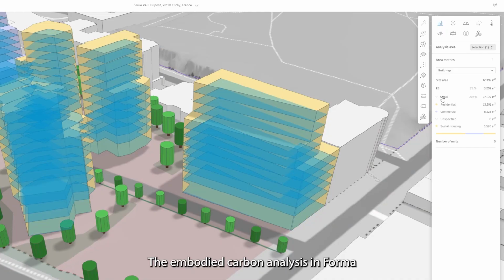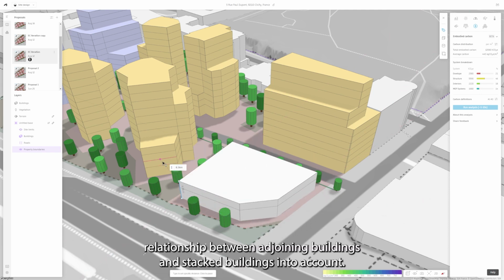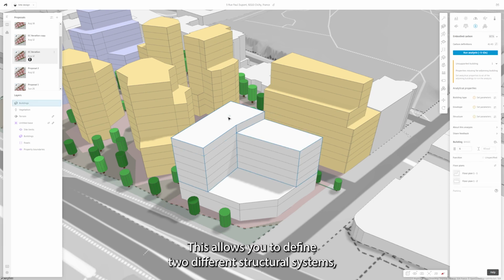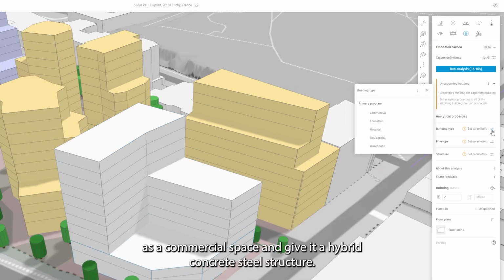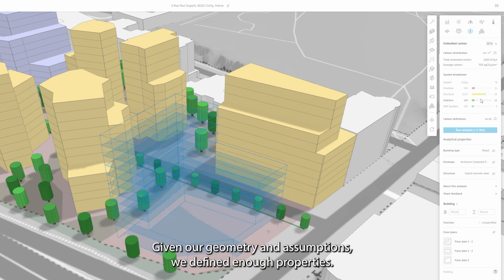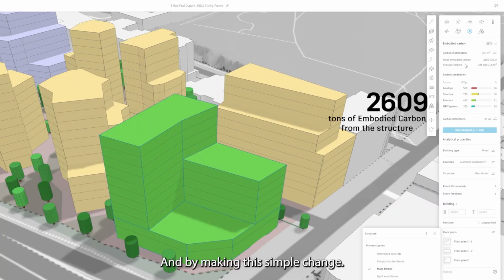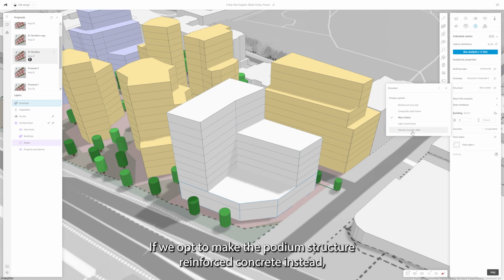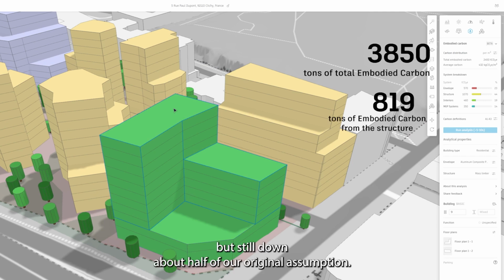Autodesk Forma - analýza "zabudovaného uhlíku" (CO2) staveb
Použití BIM aplikace Autodesk Forma a jejích AI nástrojů pro analýzu variantních koncepčních návrhů staveb z pohledu uhlíkových dopadů jednotlivých variant.